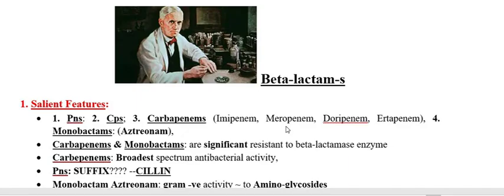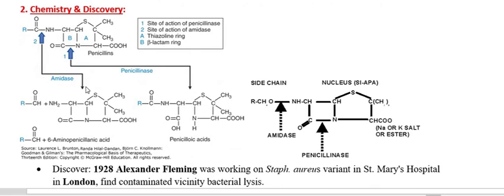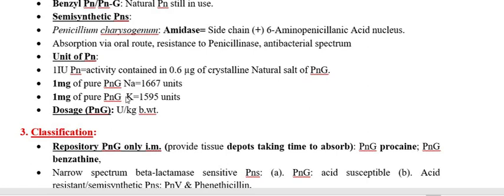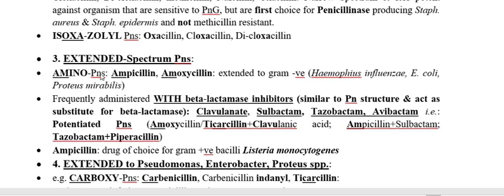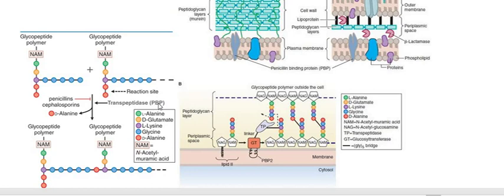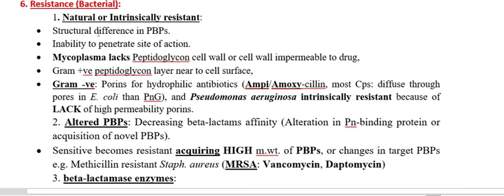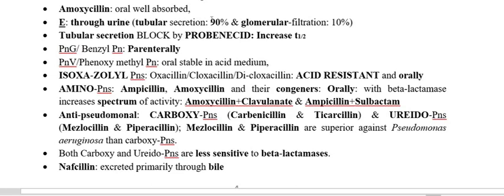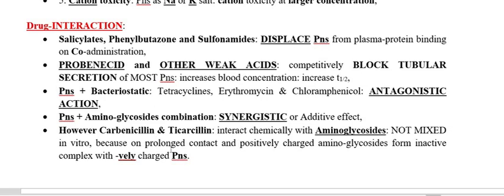Penicillins Beta Lactams 06 05 20 RGSC